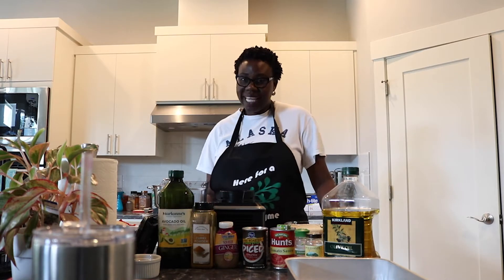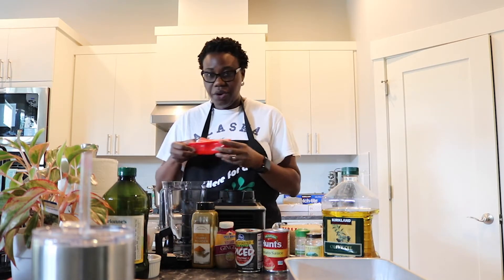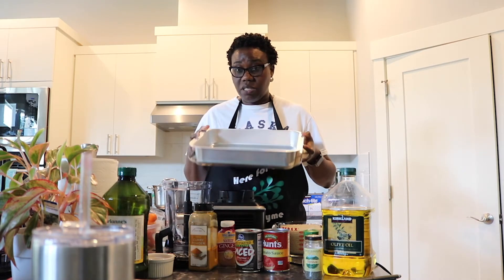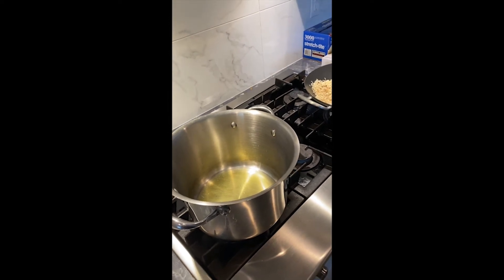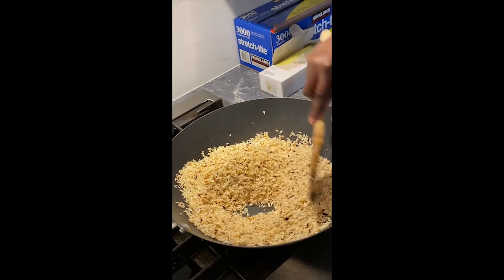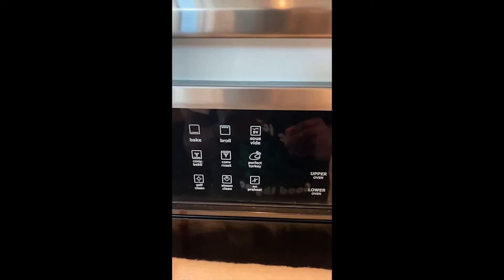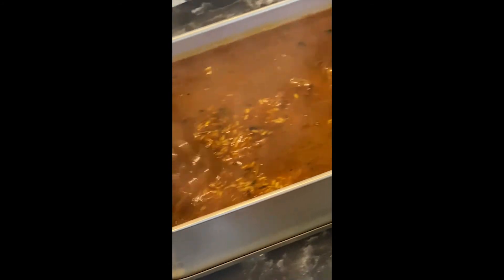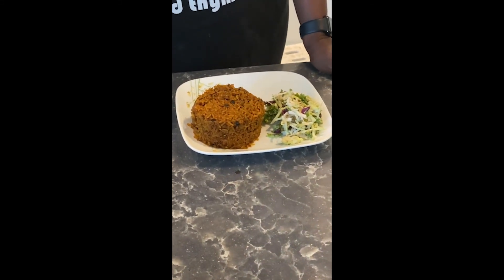2020 Virtual MCF - Jollof Rice Cooking Class with Dr. Buki Okafor